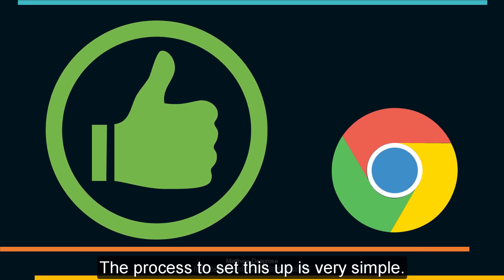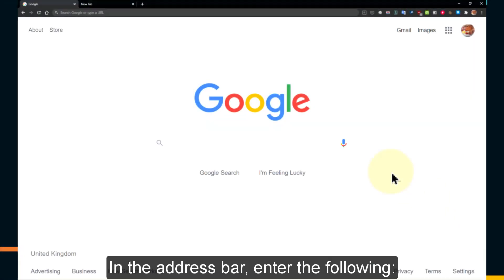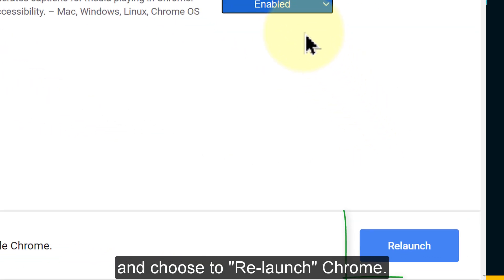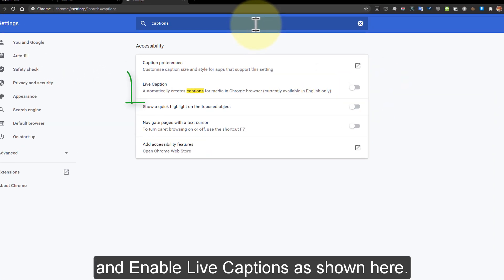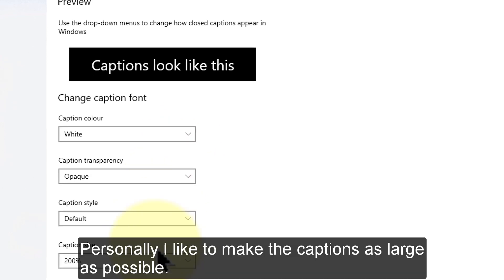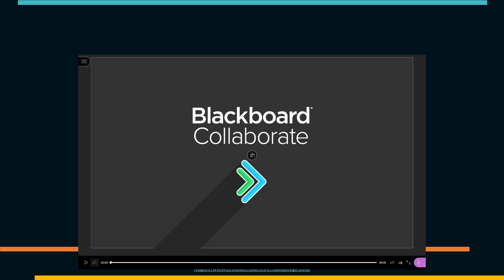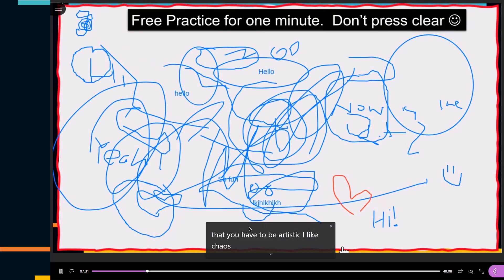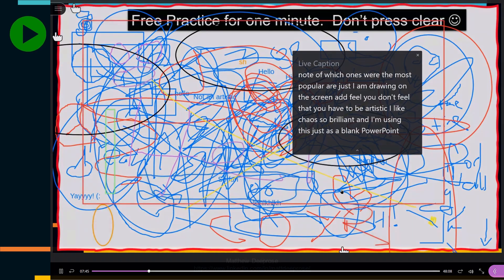Enable automated captions for Blackboard Collaborate using Google Chrome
Expand this description for an index, links, and further information.

Table of contents:
Introduction: 0:00
Enabling captions in Google Chrome: 0:52
Using captions in Blackboard Collaborate: 2:05
Conclusion: 2:52
Music credits: 3:05
More videos: 3:16

Thanks to Amy Eyre at the University of York for making me aware of this feature.